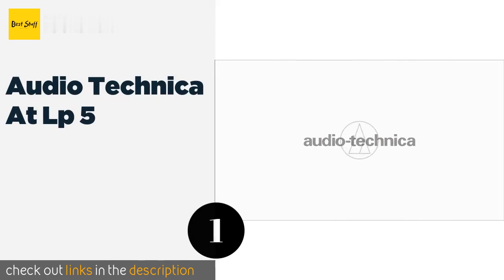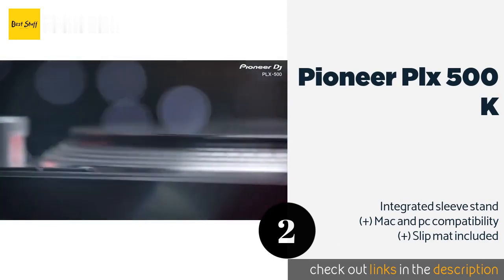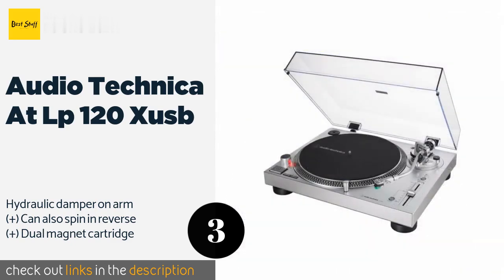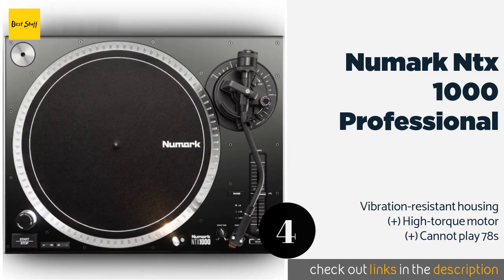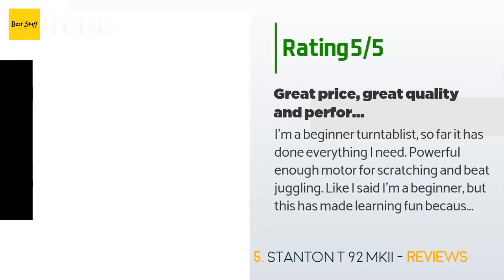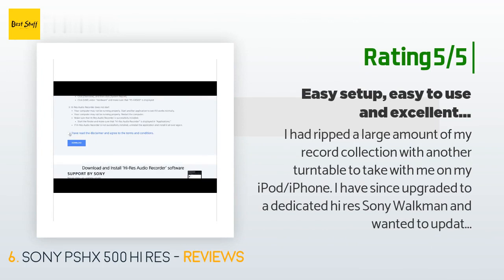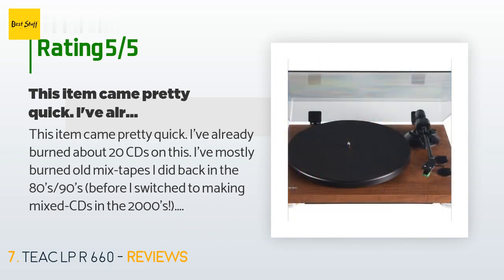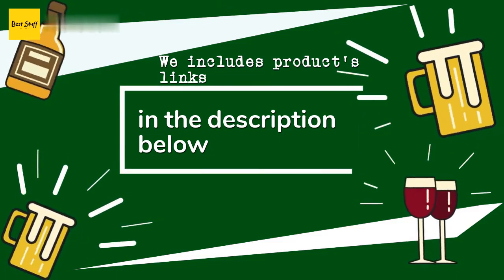🌵7 Best USB Turntables 2020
1 - Audio Technica At Lp 5:
✅ Amazon US
🌏 Amazon International

2 - Pioneer Plx 500 K:
✅ Amazon US
🌏 Amazon International

3 - Audio Technica At Lp 120 Xusb:
✅ Amazon US
🌏 Amazon International

4 - Numark Ntx 1000 Professional:
✅ Amazon US
🌏 Amazon International

5 - Stanton T 92 Mkii:
✅ Amazon US
🌏 Amazon International

6 - Sony Pshx 500 Hi Res:
✅ Amazon US
🌏 Amazon International

7 - Teac Lp R 660:
✅ Amazon US
🌏 Amazon International